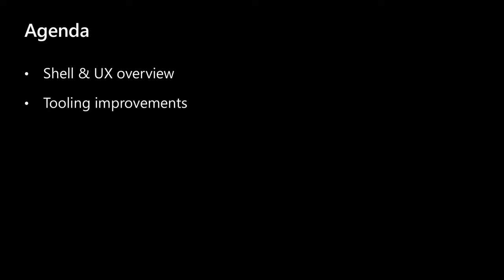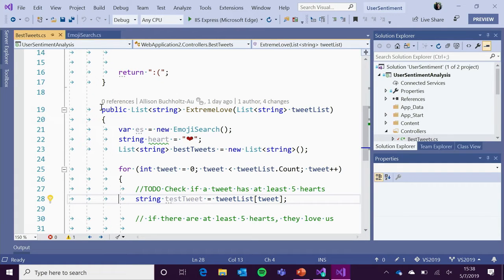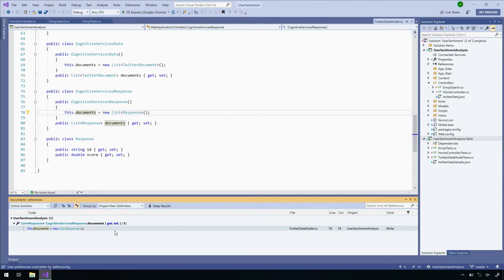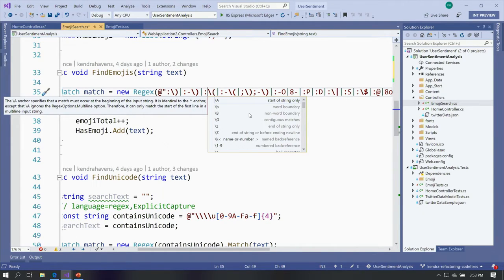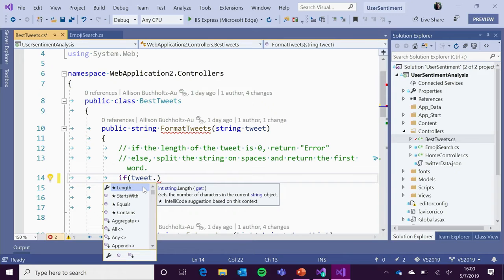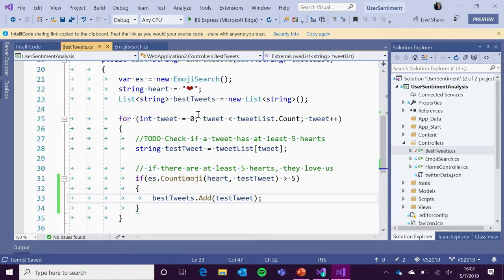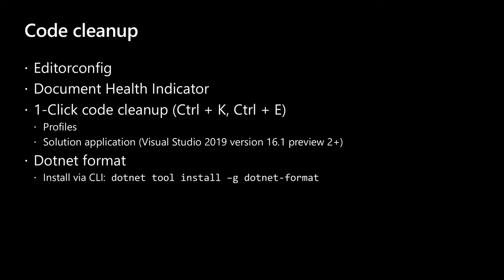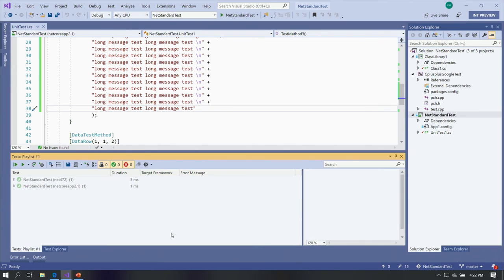Increase your .NET Productivity with Visual Studio 2019 - BRK3027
Enabling developers to be productive, collaborate effectively, and support any kind of app development is at the core of Microsoft’s vision. In this demo-heavy session, we’ll cover what’s new in Visual Studio 2019 including the new UX improvements, one-click code-cleanup, real-time collaboration with Visual Studio Live Share, new .NET refactorings, AI-assisted development with Visual Studio IntelliCode, and so much more! By the end of this session, you’ll be up to speed to use the latest and greatest in Visual Studio 2019 to enhance your developer productivity.